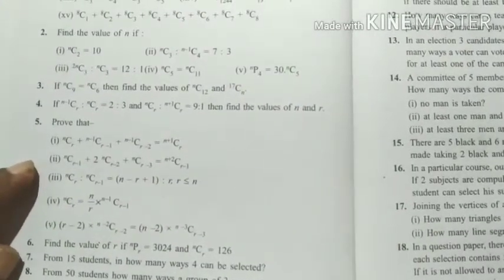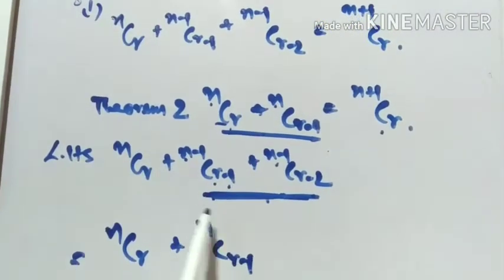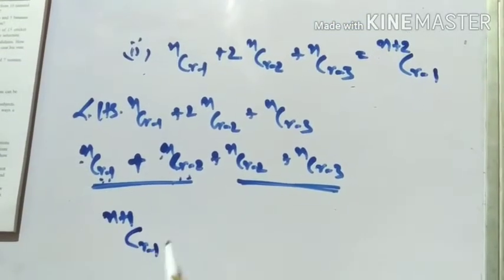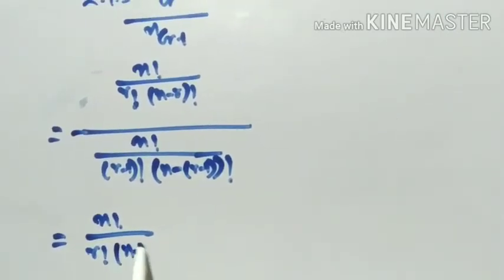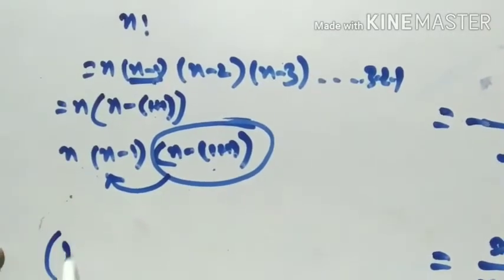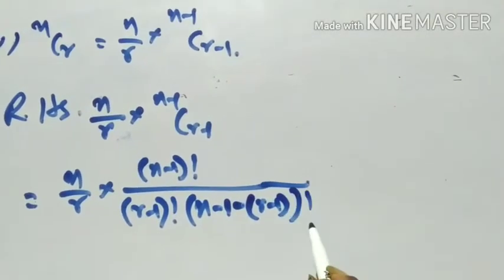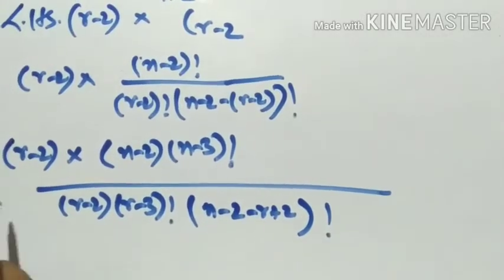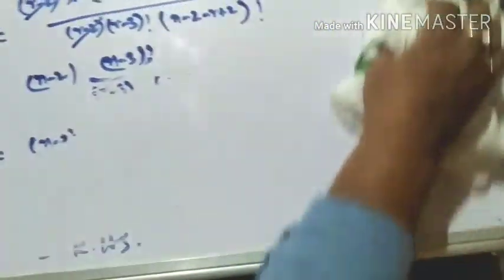Class 10 adv maths Permutation and Combination Exe 6.4 part 3